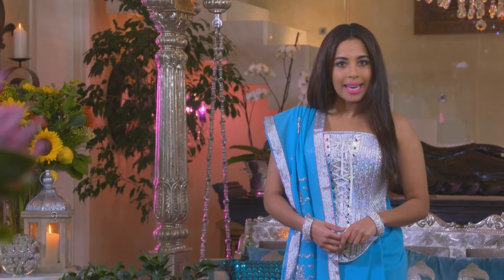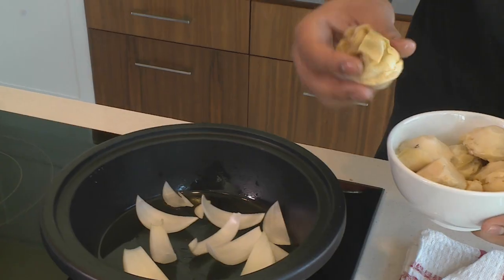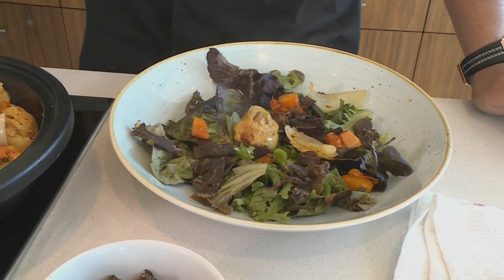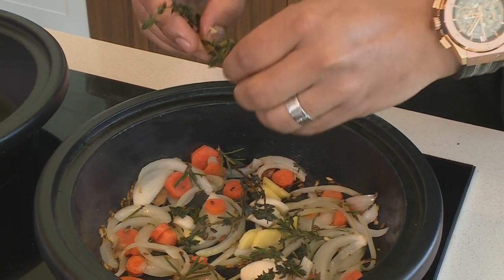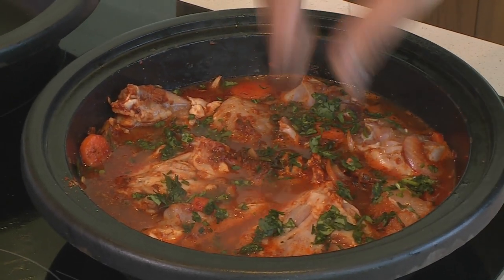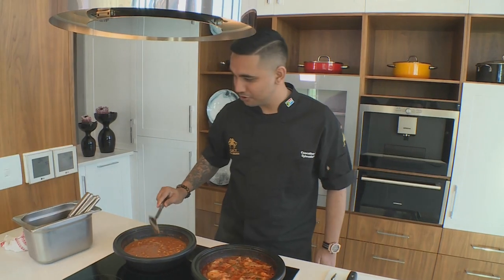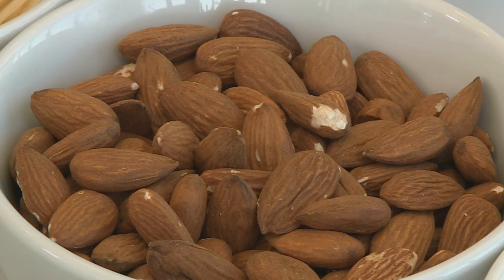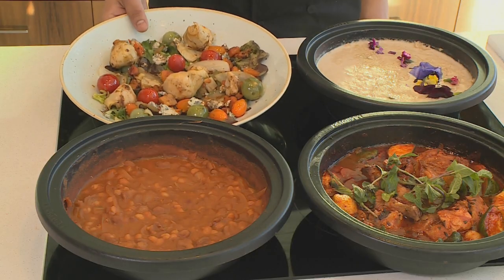Food Mela : Sylvester Nair's Heritage Day Feast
Honouring our heritage doesn’t mean slavishly sticking to old-fashioned ways – and our multi-cultural roots can nurture innovation.  If that sounds a little abstract, then Chef Sylvester Nair’s Heritage Day-inspired menu of tangy butternut, biltong and blue cheese salad, tasty chicken stew and tempting Indian vermicelli will offer a practical – and very tasty – explanation.